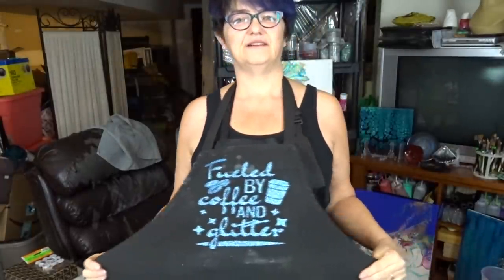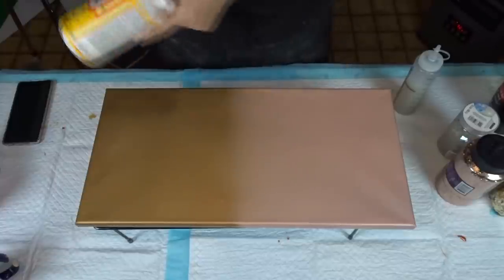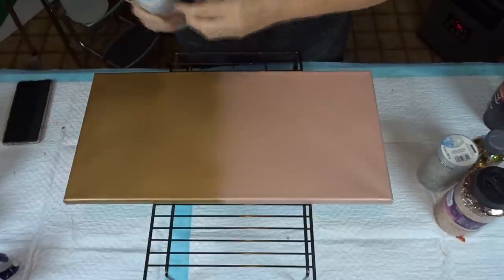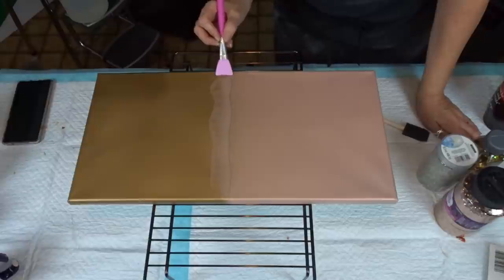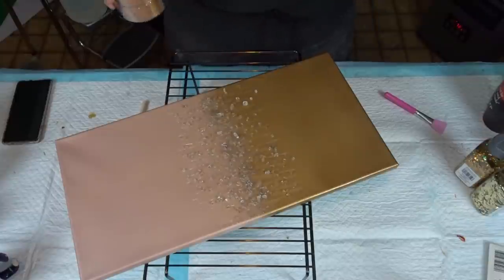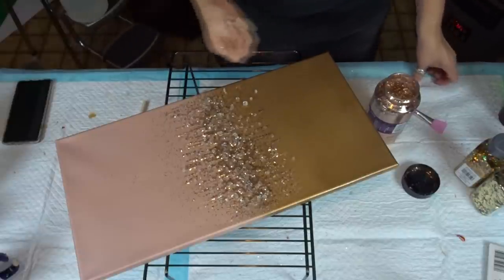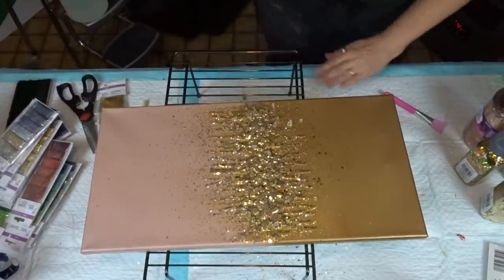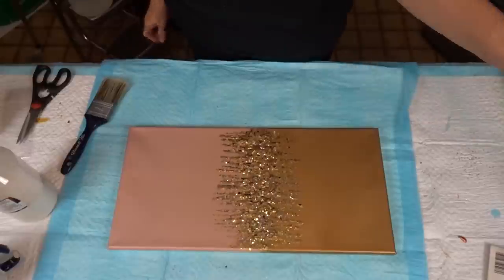Sunday Bling Bling Gold and Champagne Pink Wow Video #143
The products that I used in this video are :

10x20 canvas
Base coat colours
Gold spray paint
Rust-oleum Universal Pearl Metallic Champagne Pink

Bling Bling supplies:
TriArt  Liquid Glass
Ashland Decorative filler gold
Recollection chunky glitter gold
Horizon group chunky glitter Champagne   from Walmart
Forever in time dollar store fine glitter pack gold